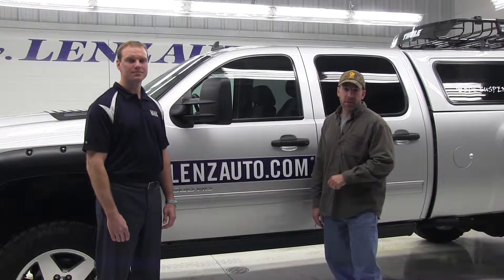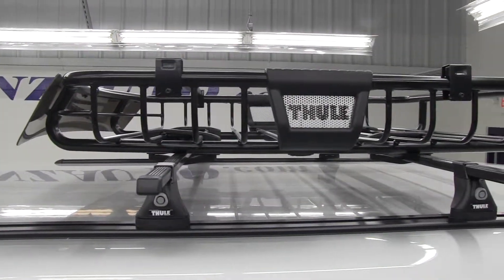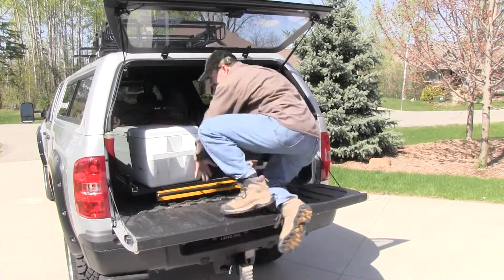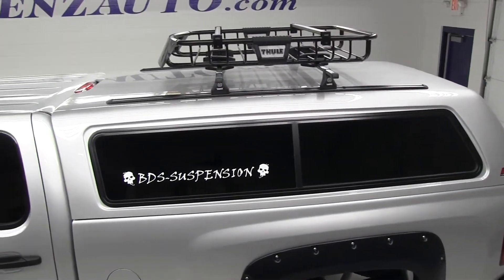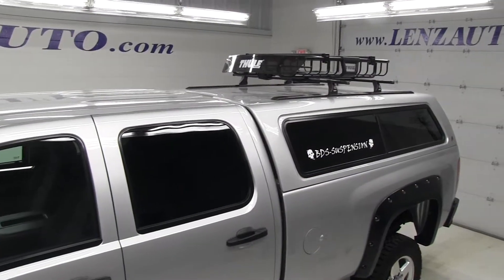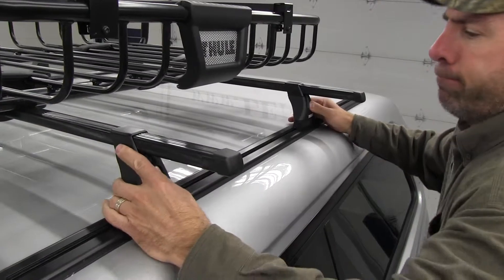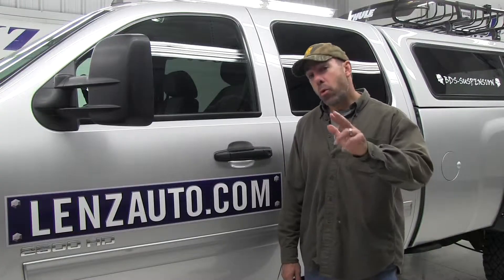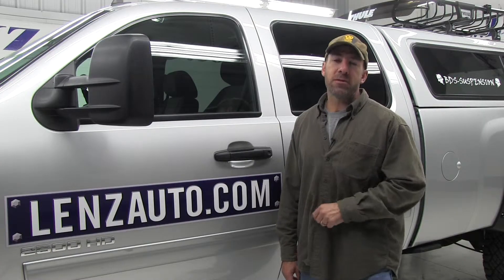Bedslide/Leer/Thule Duck Truck Upgrade